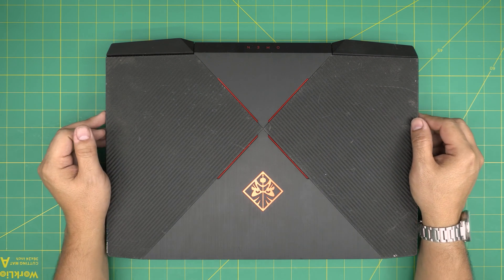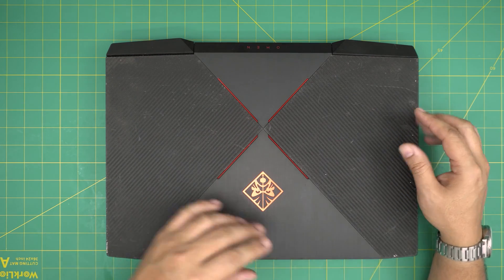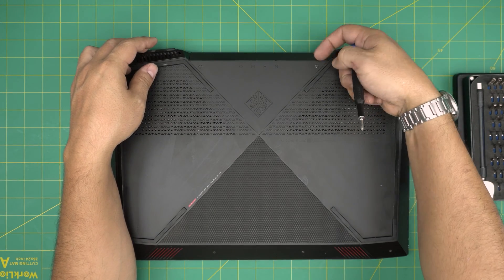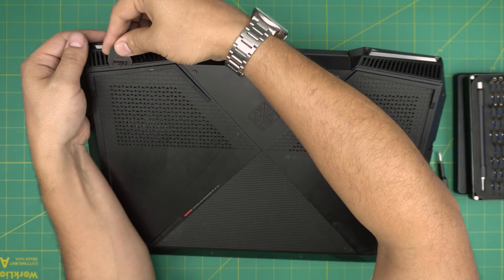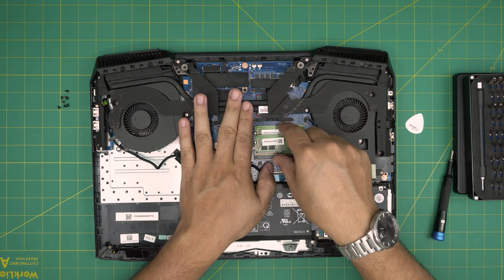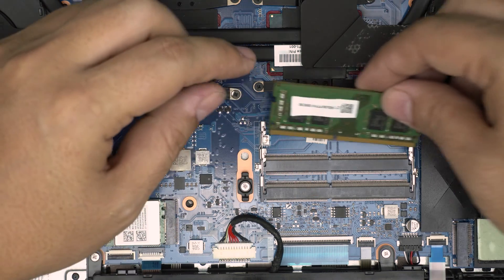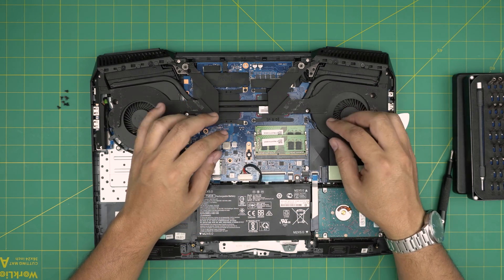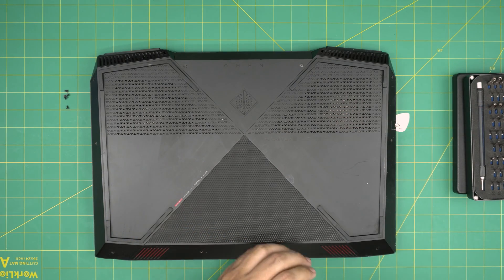How to Upgrade RAM for HP Gaming HP Omen 17 an101 Laptop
In this video i will show you How to Upgrade RAM for HP Gaming HP Omen 17 an101 Laptop

› Bitcoin: 1Gc6ekScTjvcnSHoFGvu7nbBo3cyYzfsAL
› Ether (ETH): 0x9dd9F855DAE0586980Ef7786E53e4E275BdC6985
› Litecoin (LTC): LTFQ14vaan4Fc3QqW3cn4NnWV7cvgrXWhk
› Bitcoin cash (BCH): qp4mecuy2q2rqvctdpuv5m0m05y6r8g64c3a48gf78
› TrueUSD (TUSD): 0x9dd9F855DAE0586980Ef7786E53e4E275BdC6985
› XRP (ripple) : rNBVHSfb3iZXYaWm491zVBzYfaxnNnAoCs
› Doge coin: DGspV9CkUqYJUb4ygNVz4aekmgmq5i12Pe